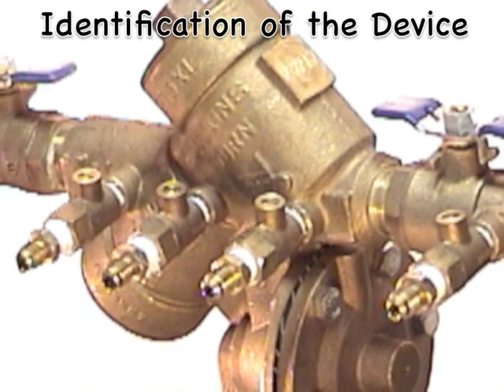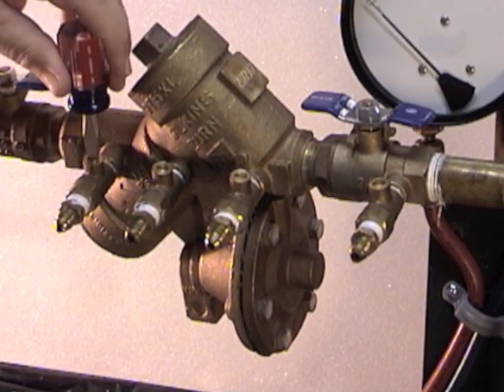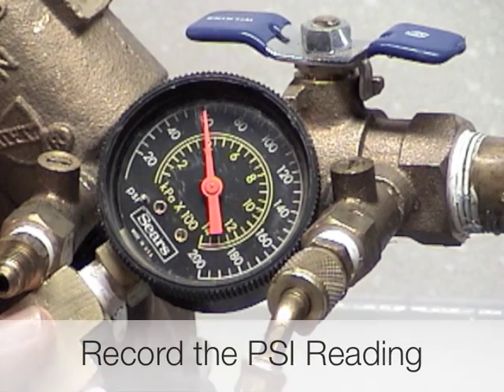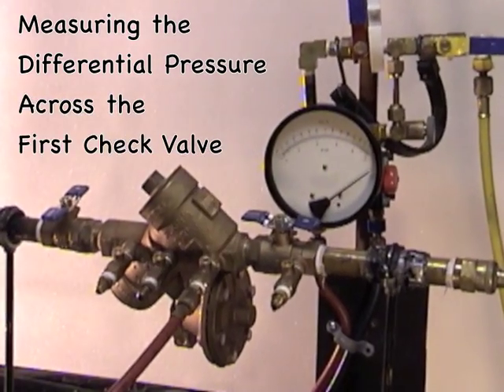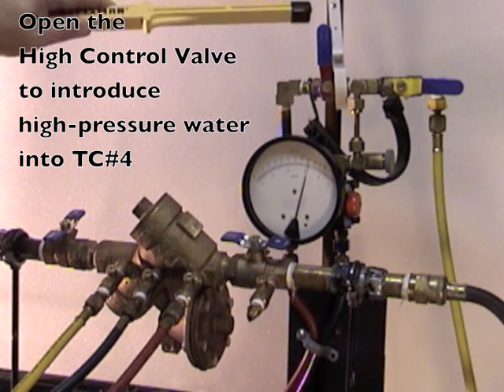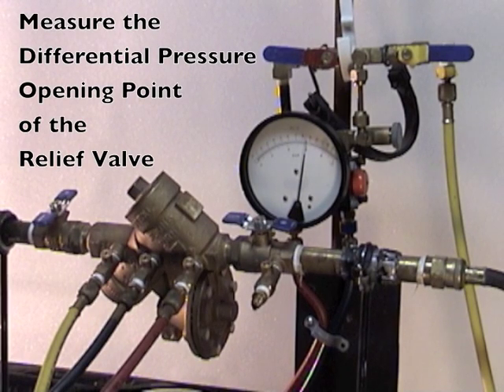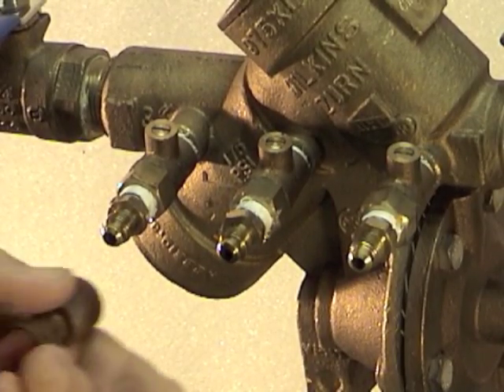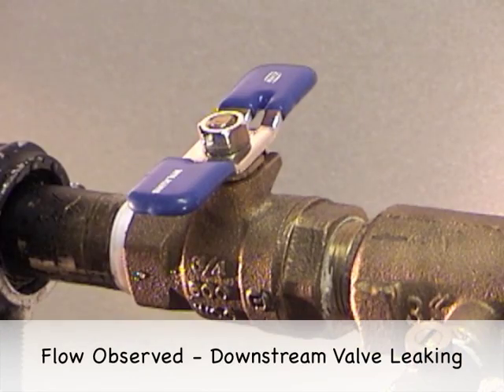RPZ - Field Test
Testing a Reduced Pressure Principle Backflow Prevention Device Assembly with a three valve test kit.